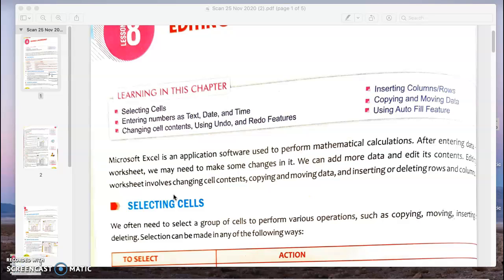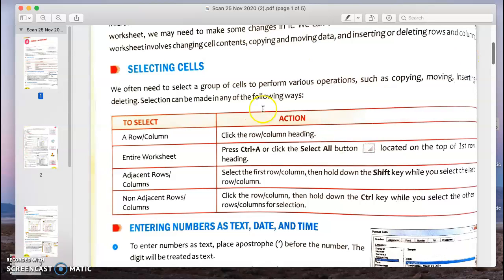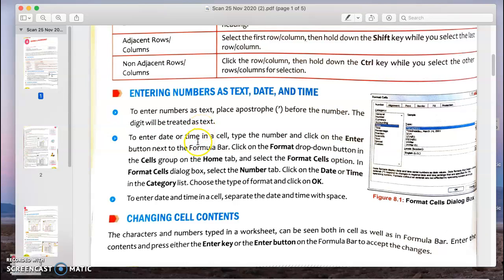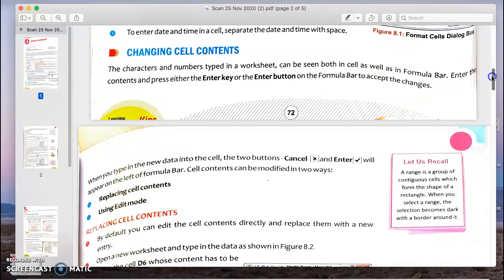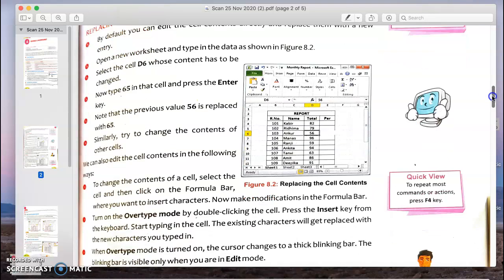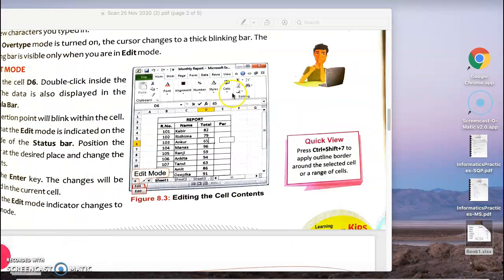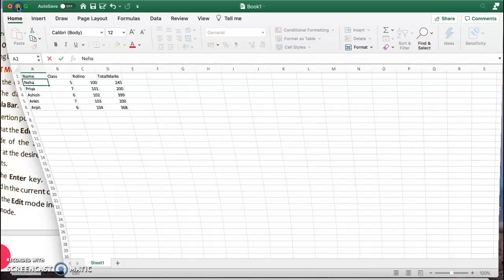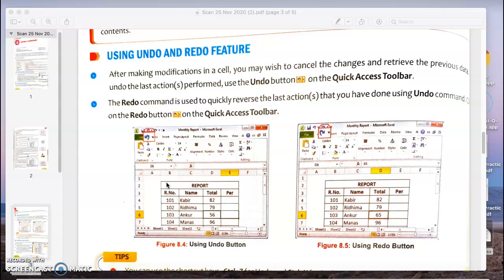Class 6th Editing in Excel